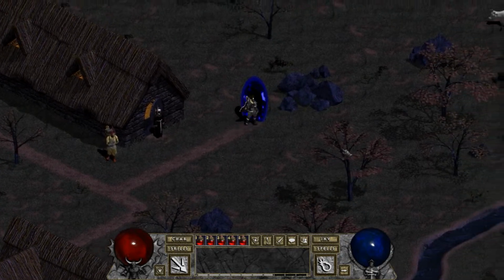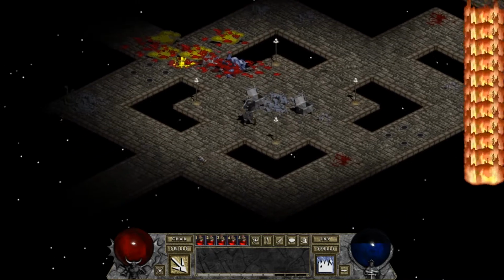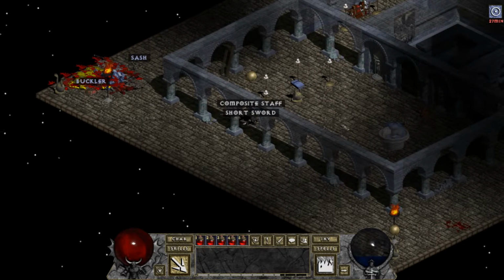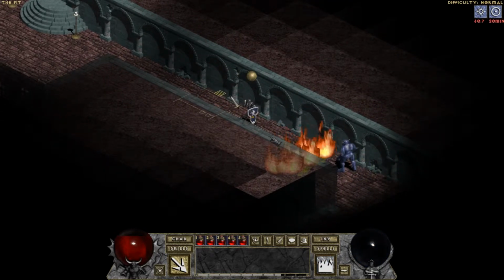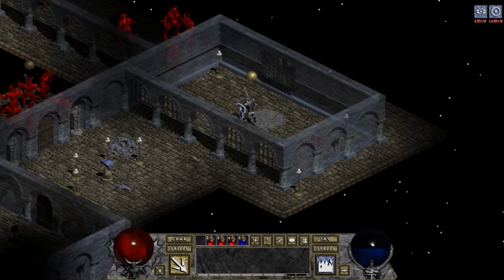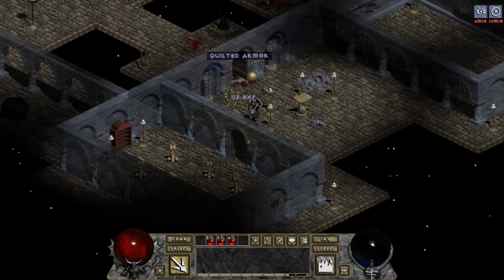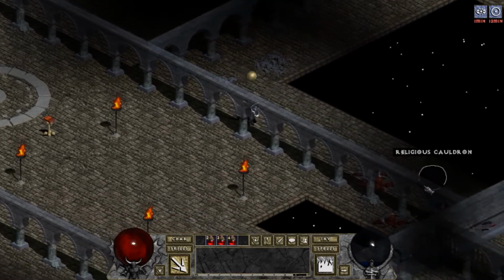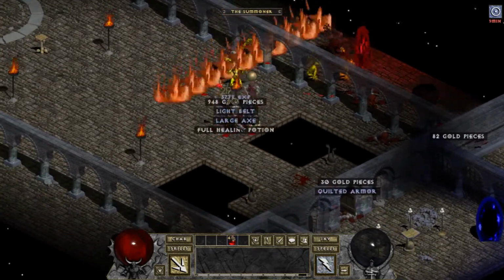Diablo 1 - Belzebub Mod - Episode 22 - Part 2 - Horizon's Sanctom... again. LOL!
Hey guys! It's Yon.

Well I think this is the (3rd) time we are heading in here. We are way better equipped to handle this place.

Happy gaming!